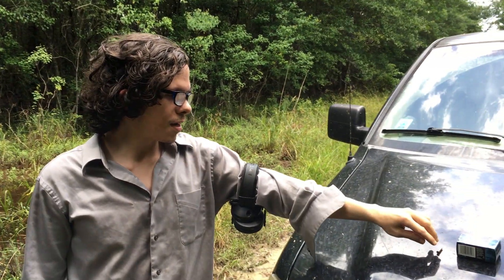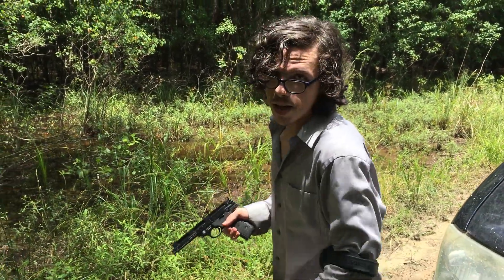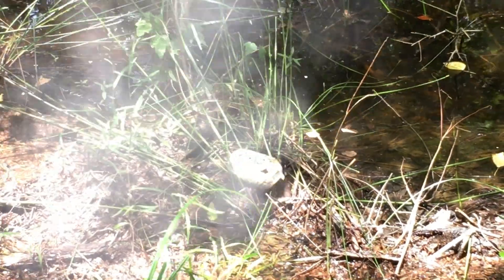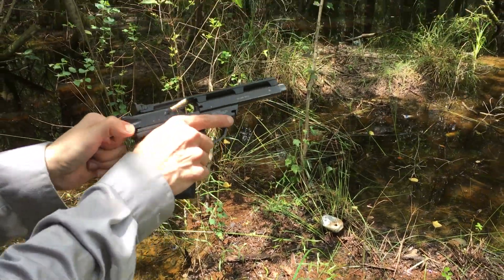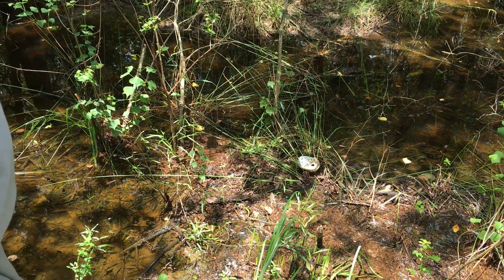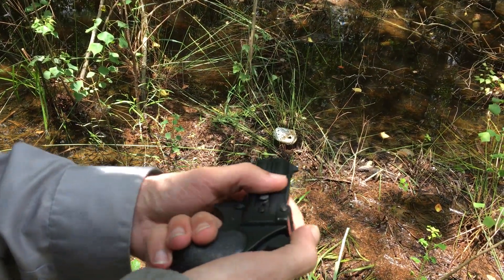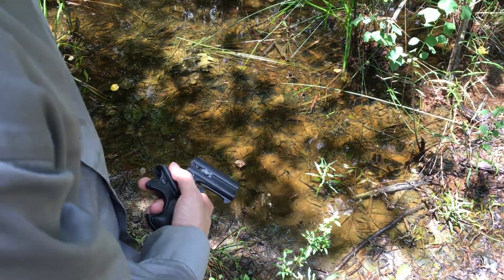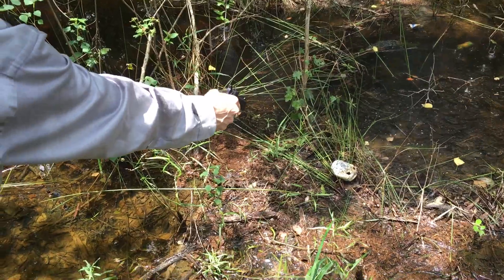Shooting .22 Caliber Birdshot and 38 special Derringer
Yes I am aware im a bloody terrible shot with the derringer!

So 1st off, the place im at is a slot of land my family owns. The derringer is a RHOM .38 special.
The .22s used here are the shittiest possible 22 shot loads ever, now it may be all 22 shot shells are all weak like these are, but still in any case this is really crappy ammo. Now why would you want to use them? Well with a shotshell and being .22 its smaller you can carry more of them and a shot shell would give greater chance to hit something like a snake or other small critter you dont want to inject you with its death juices. or Venom as some call it. However the way they functioned here in both .22 pistols (1st isnt shown) is the same. It became a single shot pistol, which if you needed rapid shots, completely defeats the purpose of a semi-auto.